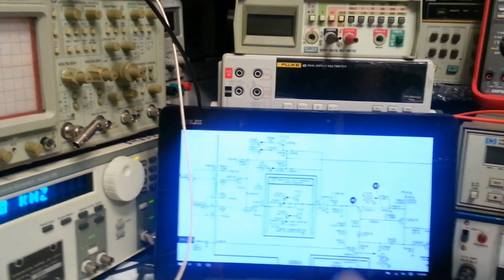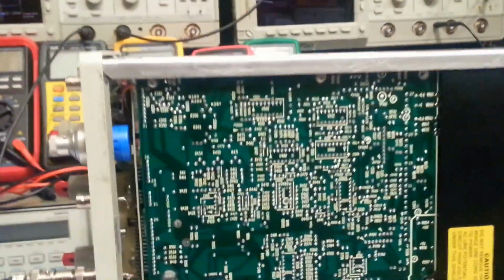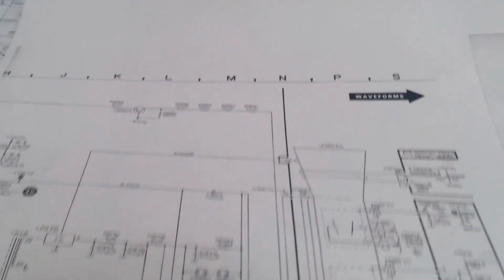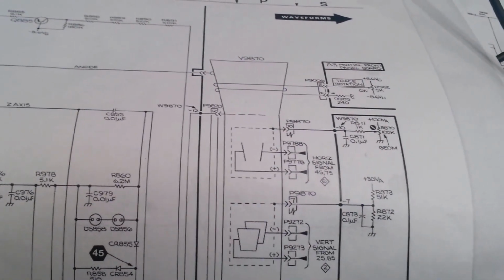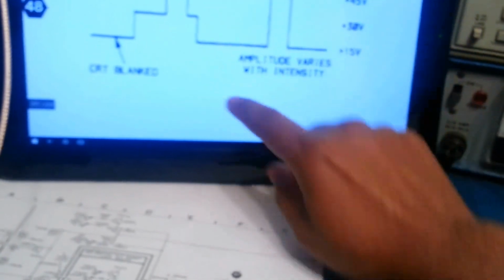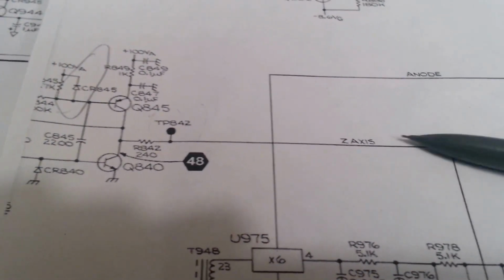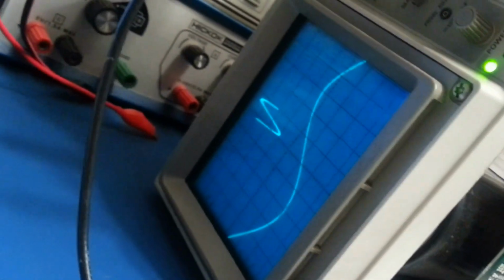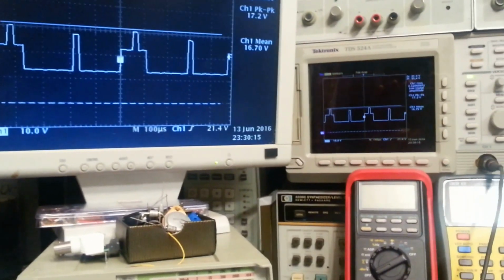Tektronix 2235 Repair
How I managed to repair non working tektronix 2235.